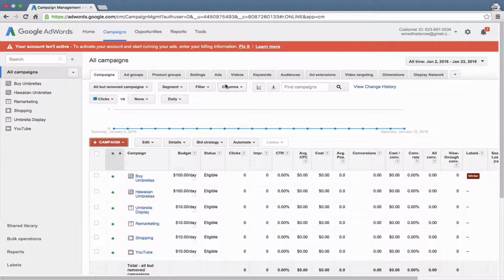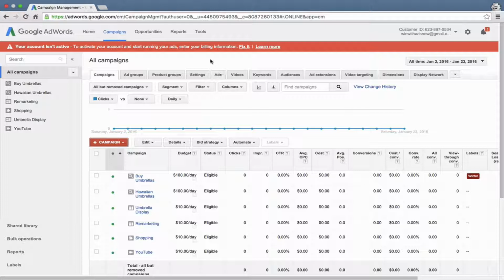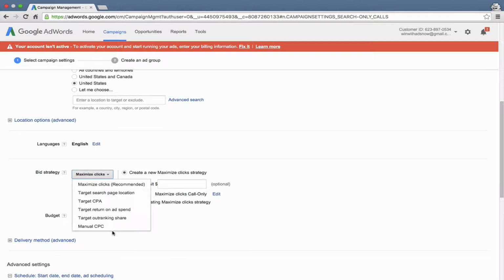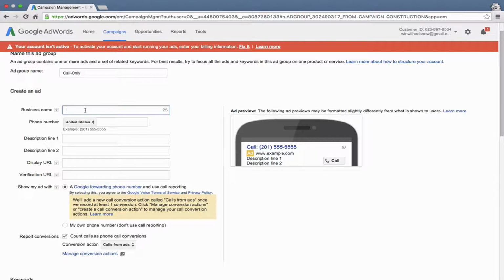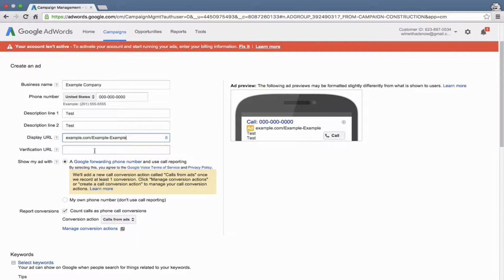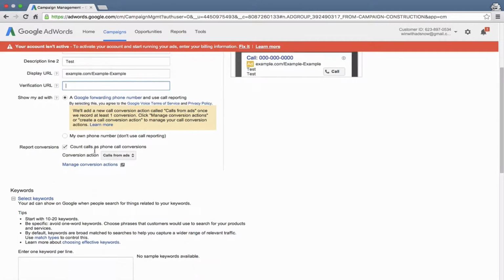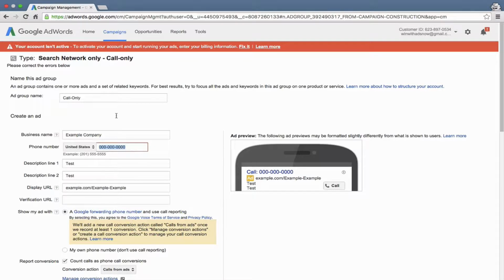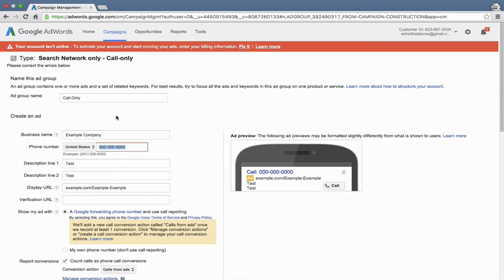27 Build A Call Only Campaign